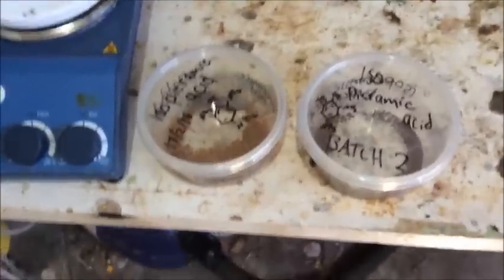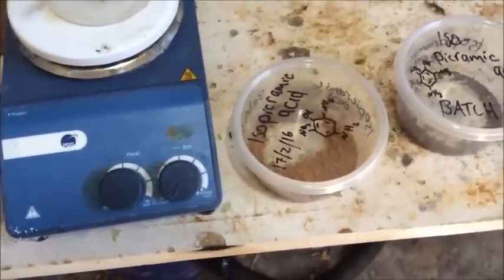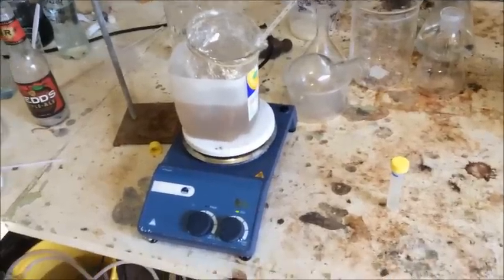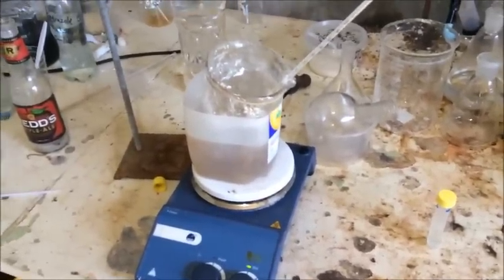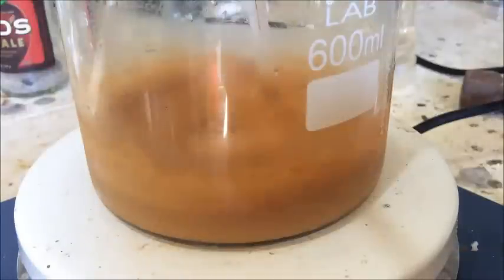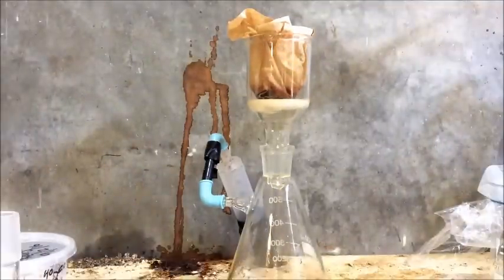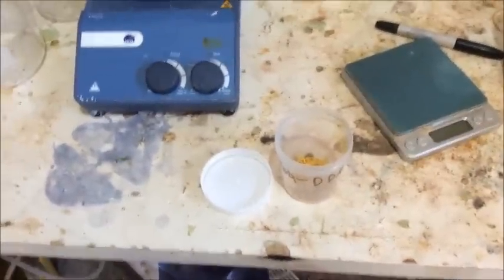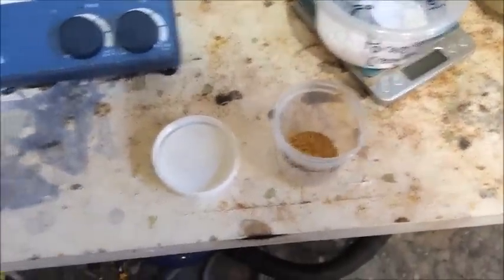Diazonation to Para-DDNP